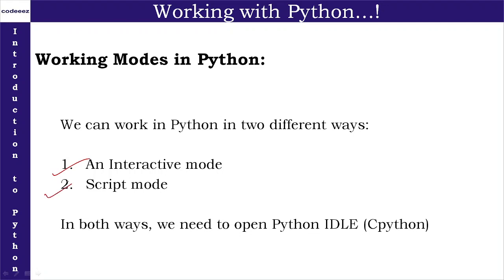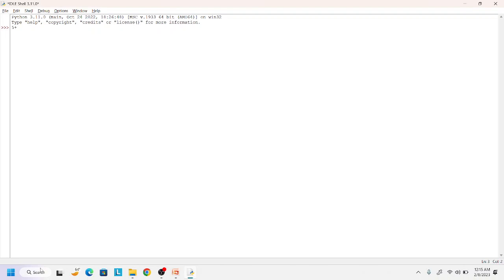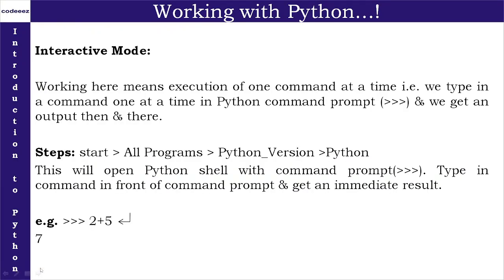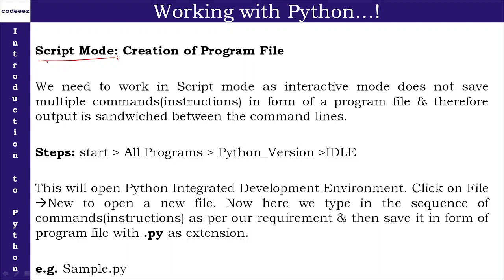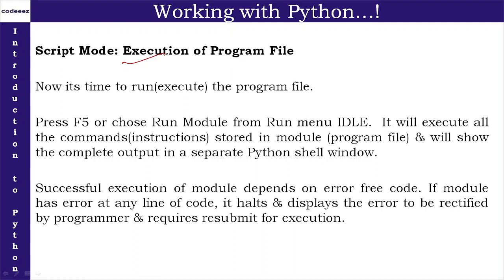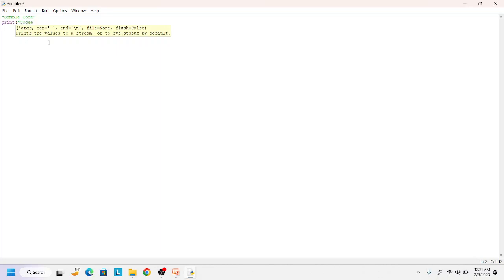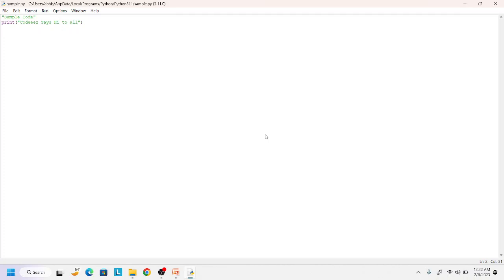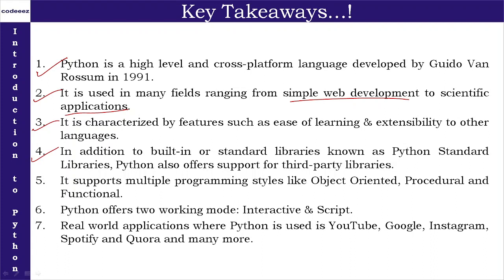Module_1.4_Python Introduction: Working Modes in Python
This video deals with the basics of working mode in Python.